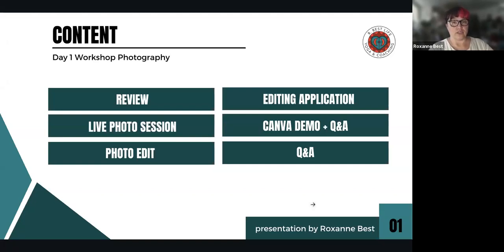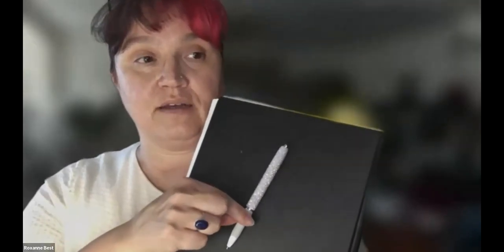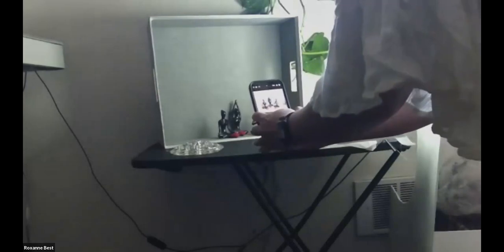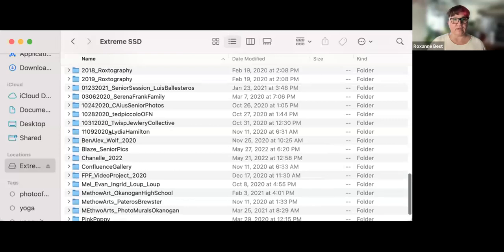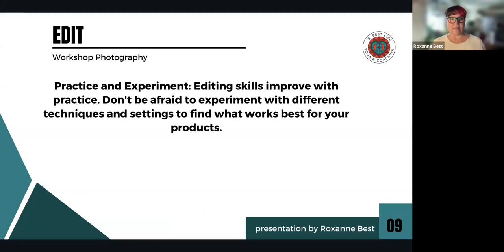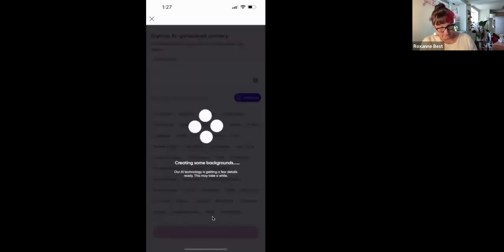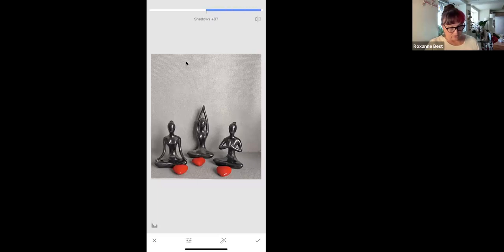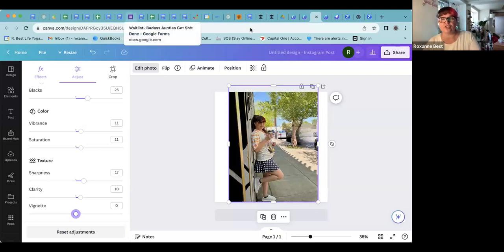Product Photography Session 2